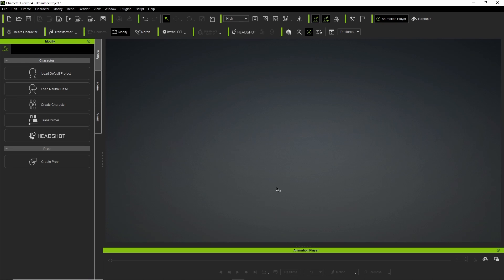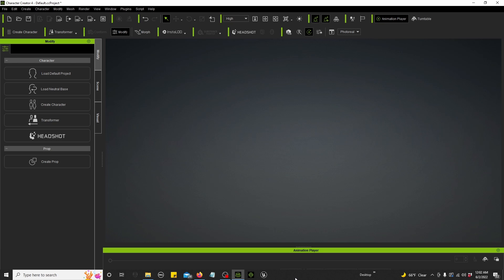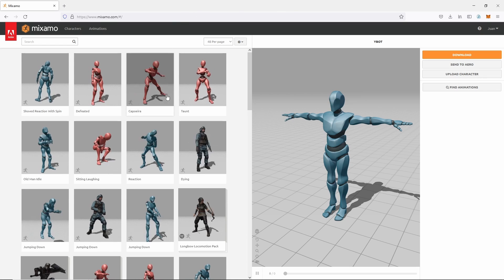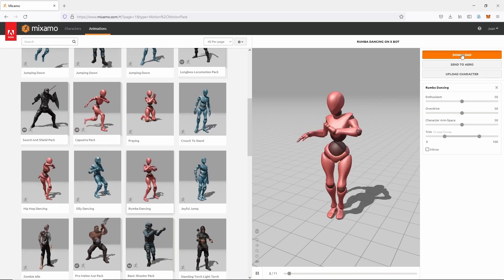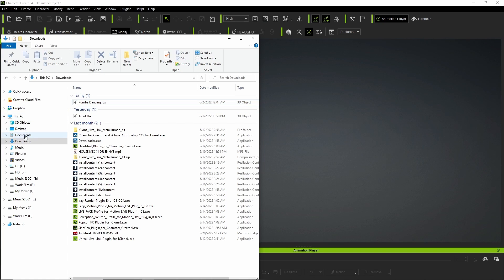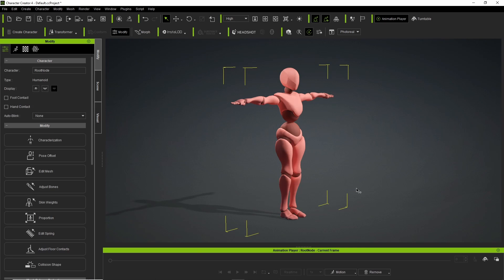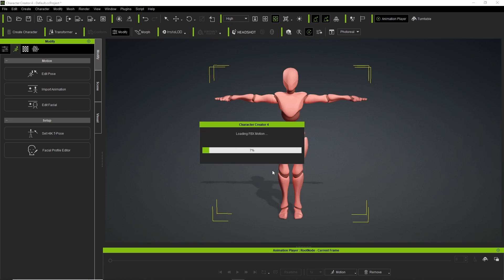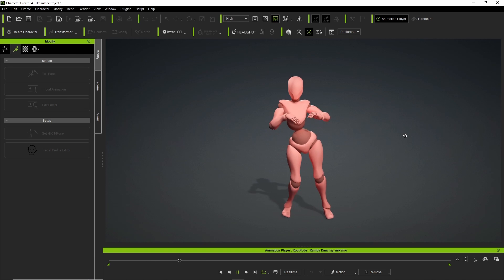Character Creator 4 - Convert Mixamo Animation in CC4!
Quick video on how to convert Mixamo animation in the new Character Creator 4! It's a simple procedure compared to the old way when we needed to use 3DXchange!